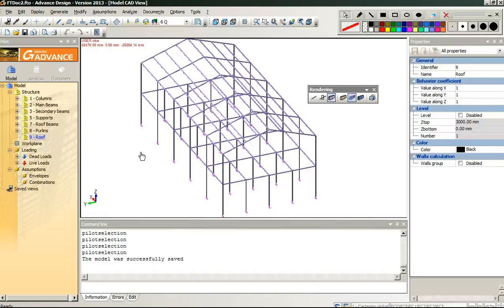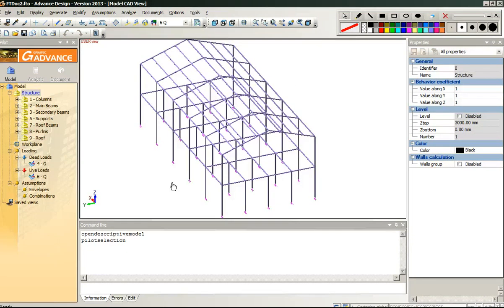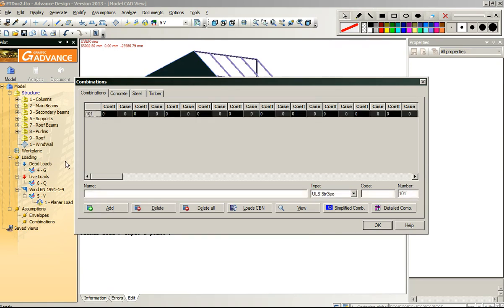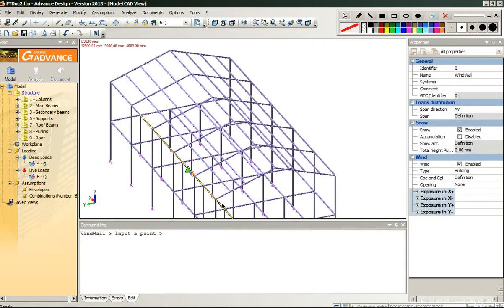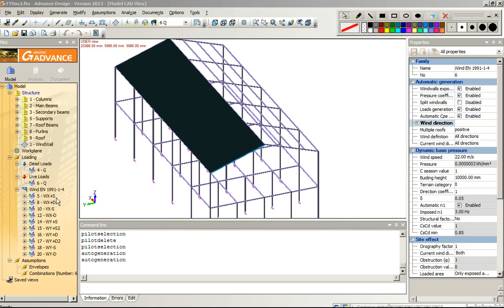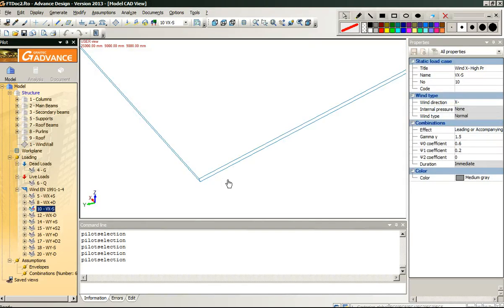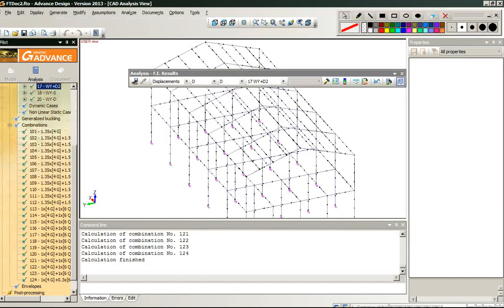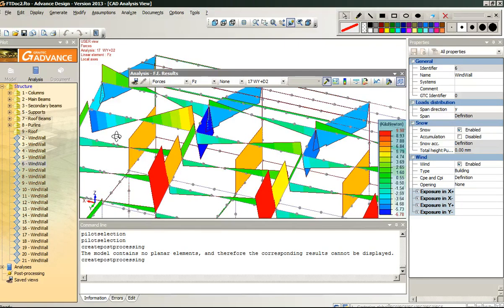Graitec Advance Design 2013 - Adding Wind Loads Tutorial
In this tutorial, I show you step-by-step how to introduce the wind loads in Graitec Advance Design 2013 with the Automatic Generator.